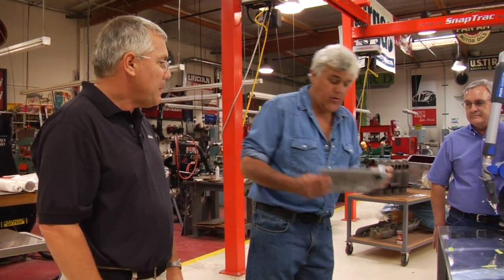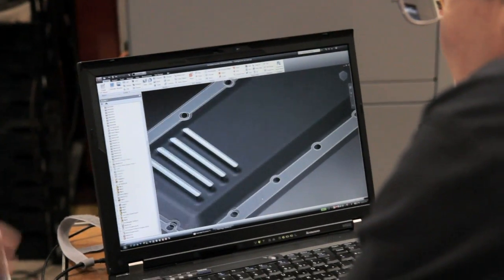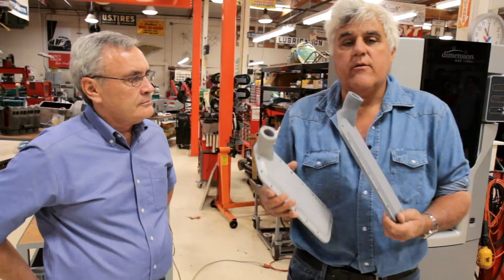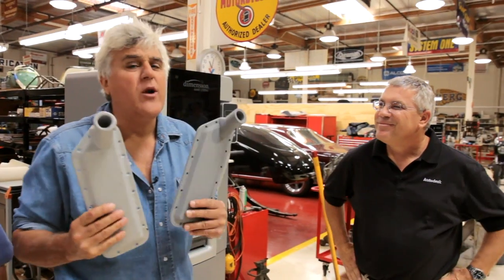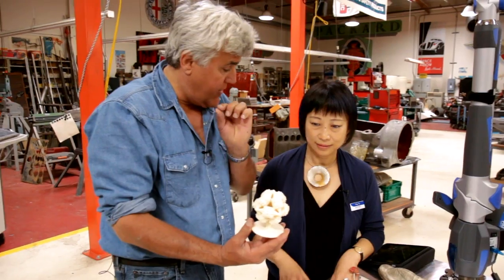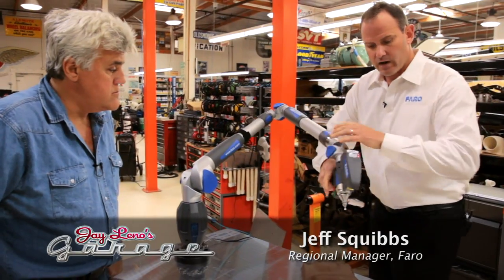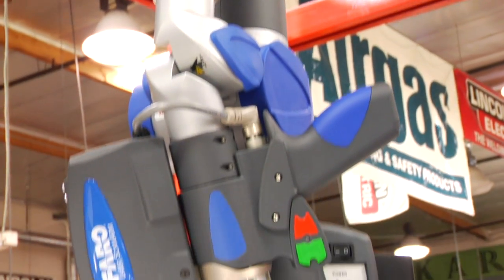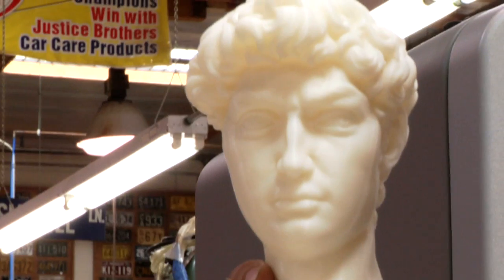Faro 3D Laser Scanner - Jay Leno's Garage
Faro 3D Laser Scanner. Watch while Jay scans and reproduces his face!...